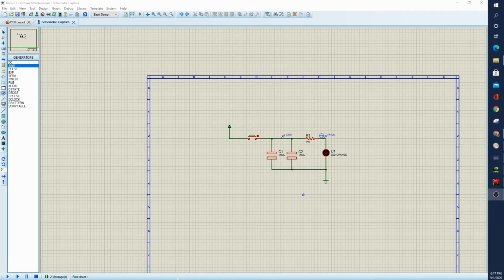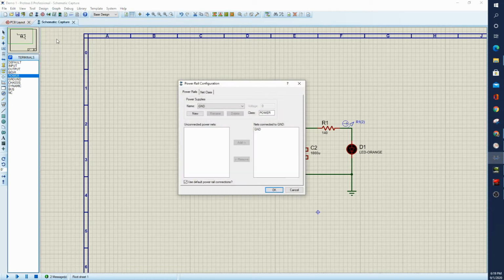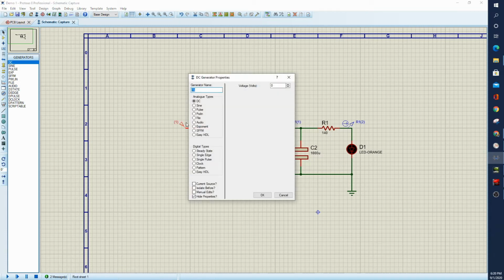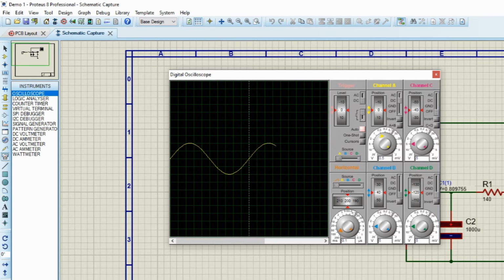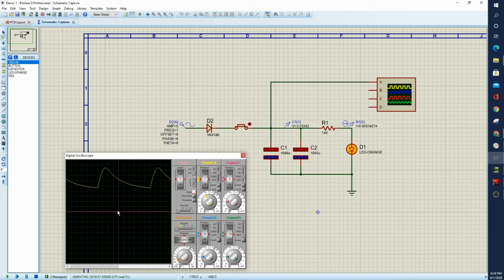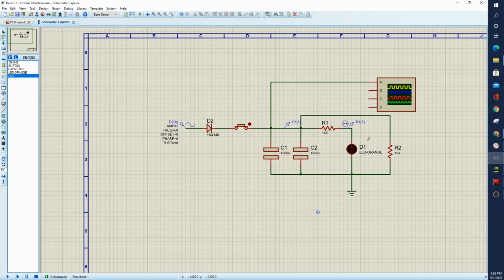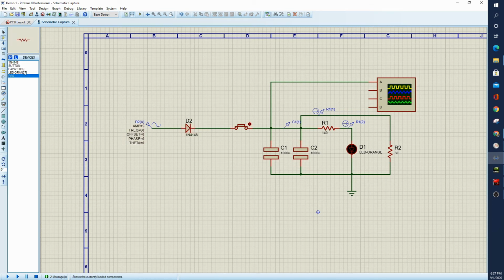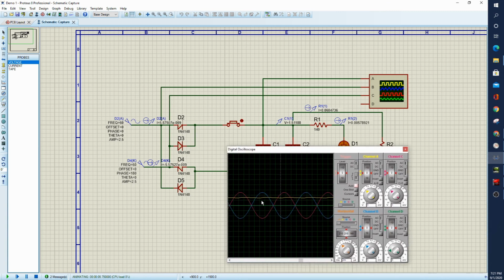Getting Started With Proteus #2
Generators and Power Rails
In this video we look at using generator mode to produce voltages for simulation as well as touch on adjusting the power rail for a different voltage.
00:35 Start
00:58 Power Terminal
01:53 Power Rails and Nets
02:52 Generators AC, DC, and more
04:45 Oscilloscope place and setup
06:30 Modify circuit (rectified DC)
09:15 Measure ripple on DC
09:58 Build full bridge rectifier
10:33 Setup AC for two lines (ie. transformer output or split phase)
11:06 Connect 0V to bridge and remove ground (Proteus issue)
13:50 Teaser for Graphs (Illustration of current flow in circuit)